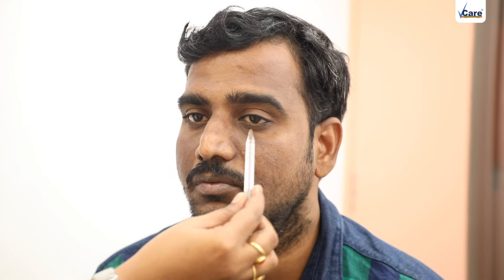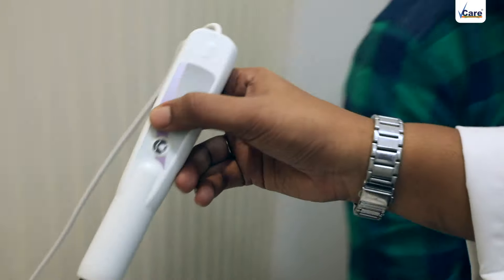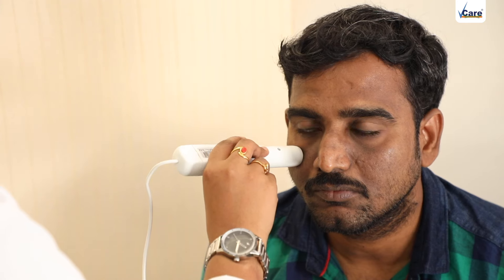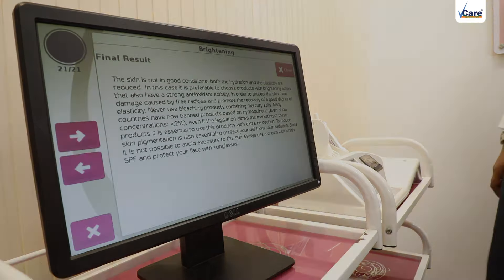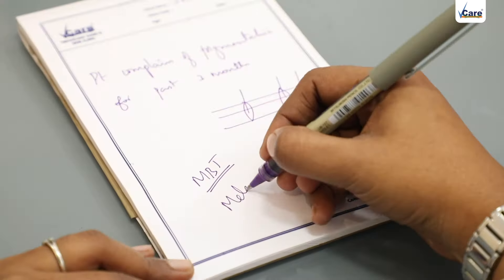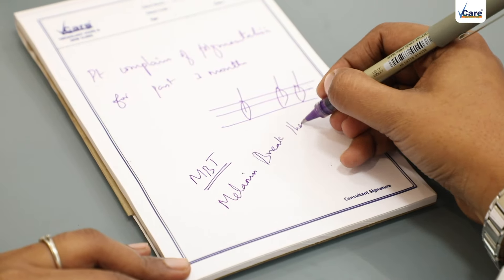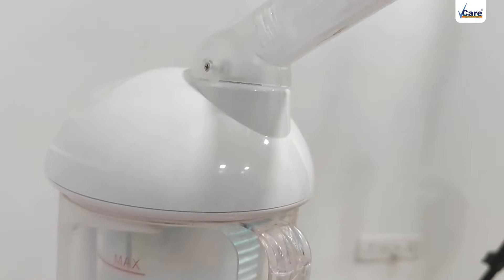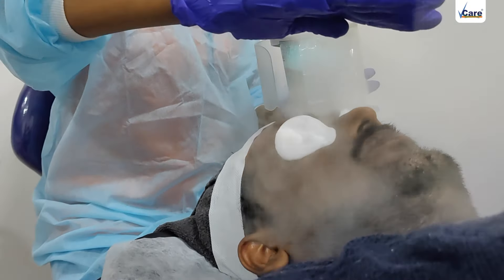Best Treatment For Pigmentation | Melanin Break Therapy | VCare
VCare's pigmentation treatment is specially designed to get rid of the dark patches in the skin, as well as it works in various ways to treat all other skin problems.